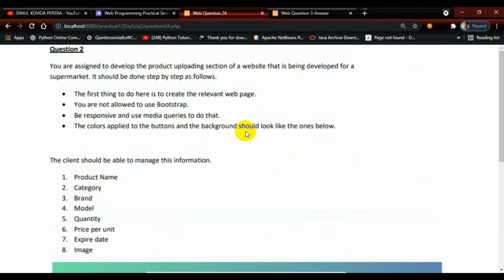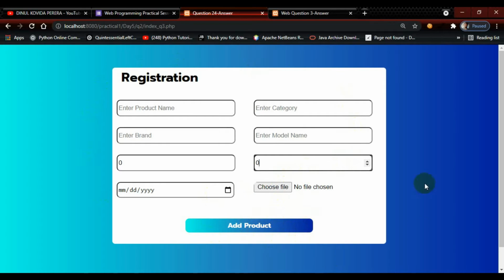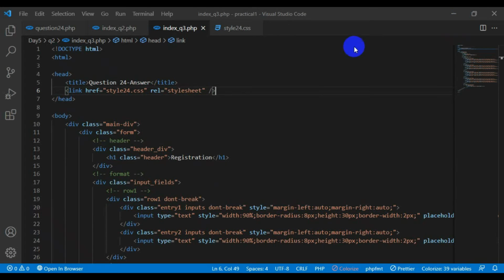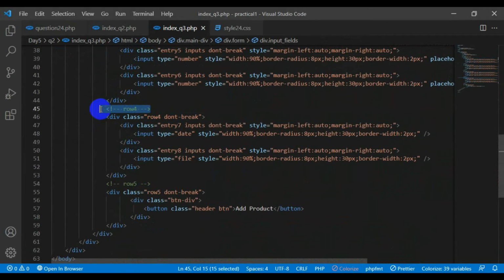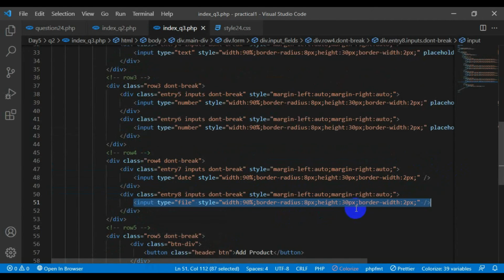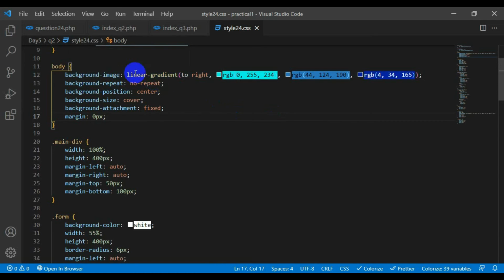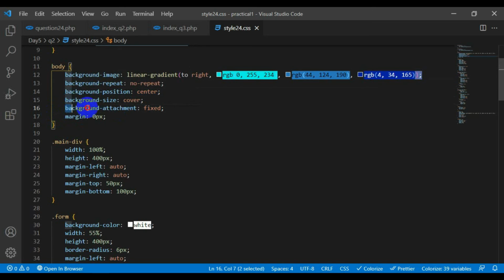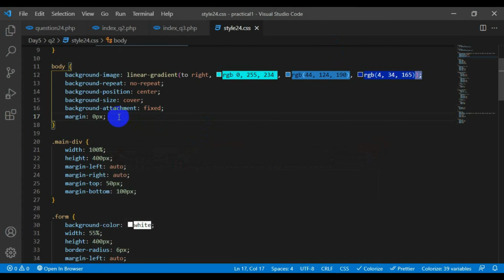WEB PROGRAMMING QUESTION 24B